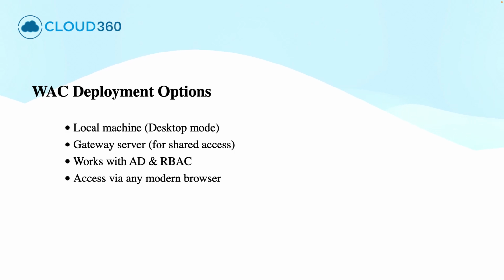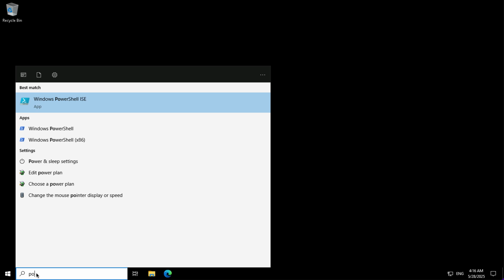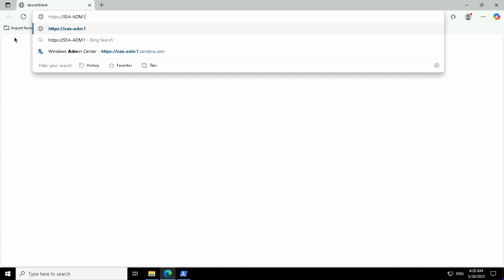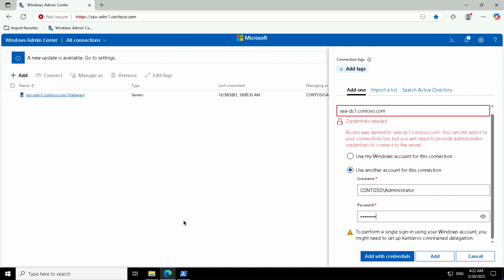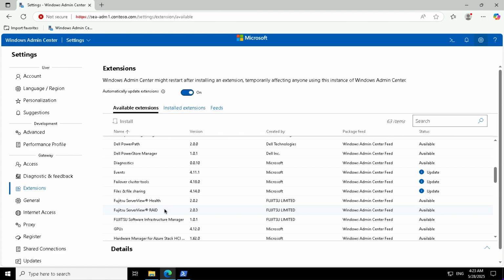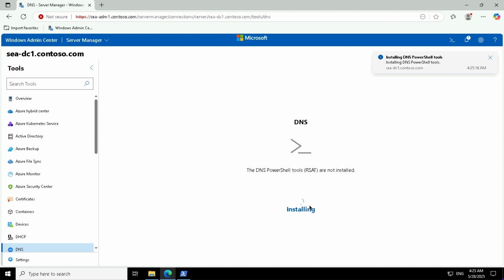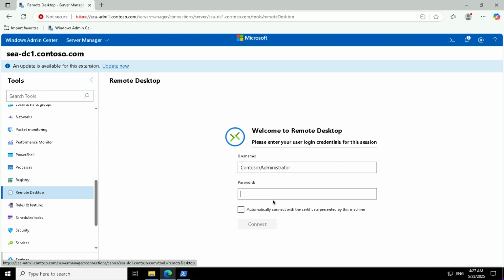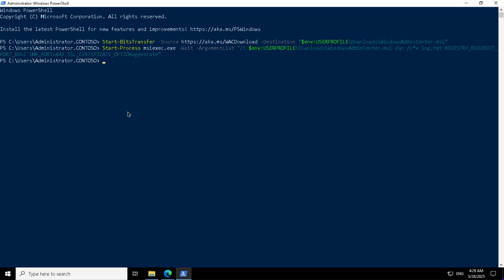Windows Admin Center Explained | Must-Know for AZ-800 Exam Prep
Are you preparing for the AZ-800: Administering Windows Server Hybrid Core Infrastructure certification exam? This video gives you a clear, beginner-friendly introduction to Windows Admin Center (WAC)—a core topic in the AZ-800 (also written as az 800) syllabus.

Windows Admin Center is a browser-based, modern server management tool for Windows Server environments, both on-premises and hybrid. In this video, we cover:

✅ What is Windows Admin Center?
✅ Key features and benefits
✅ How WAC helps in managing hybrid environments
✅ Install and Configure WAC
✅ Next steps for your AZ-800 journey

PowerShell Commands to Download and Install WAC:
-Destination "$env:USERPROFILE\Downloads\WindowsAdminCenter.msi"

Install WAC: Start-Process msiexec.exe -Wait -ArgumentList "/i $env:USERPROFILE\Downloads\WindowsAdminCenter.msi /qn /L*v log.txt REGISTRY_REDIRECT_PORT_80=1 SME_PORT=443 SSL_CERTIFICATE_OPTION=generate"

Whether you're studying for the Microsoft AZ-800 certification or looking to simplify your Windows Server management, this video is your starting point.

👍 Like this video if it helped you
💬 Drop your AZ-800 questions in the comments